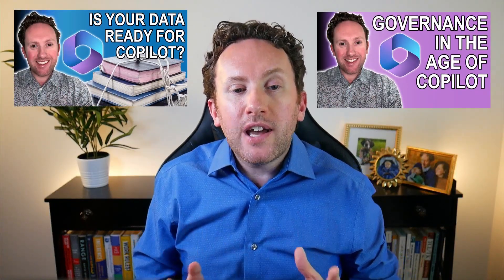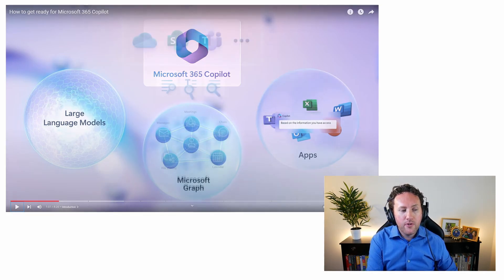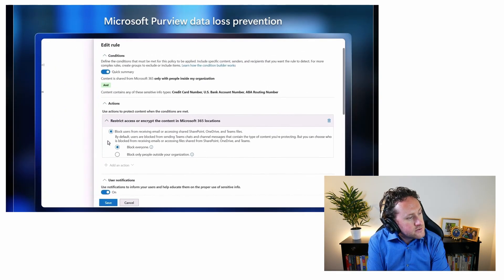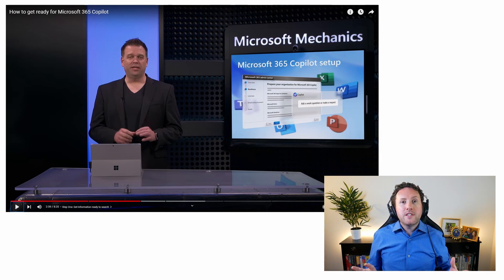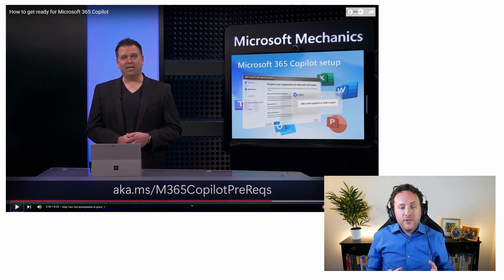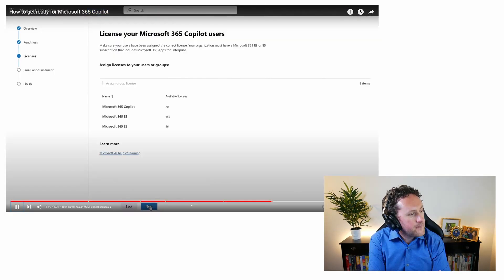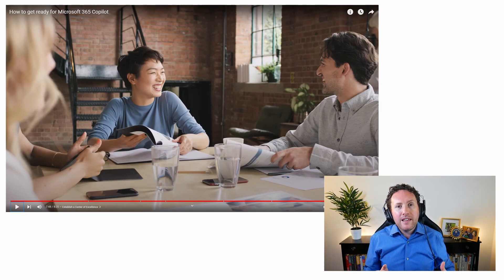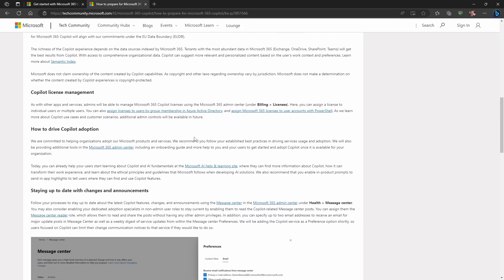Microsoft 365 Copilot - It's coming! Are you ready?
Microsoft 365 Copilot is on its way, and to help us get ready, Microsoft has released more information on how we can prepare to start rolling out Microsoft 365 Copilot as soon as possible.

In this video we take a look at Microsoft's new Microsoft Mechanics video on getting ready for Microsoft 365 Copilot, and new content that has been added to Microsoft Learn and the Microsoft Techcommunity website.

Are you ready for Microsoft 365 Copilot? It's now time to find out.

Chapters:
00:00 Introduction
00:45 Microsoft Mechanics video
03:57 Is Microsoft advertising the Apple Vision Pro?
08:15 How much is Copilot going to cost?
10:03 The Microsoft 365 Copilot COE
10:57 Microsoft Learn additions
11:56 Microsoft 365 Copilot Techcommunity blog

Microsoft Mechanics video is property of Microsoft. Apple Vison Pro video is property of Apple. Both used here for educational and informational purposes. Background image in thumbnail is from Microsoft.